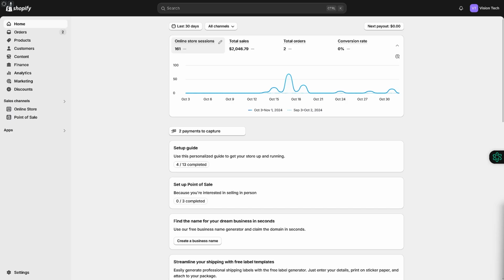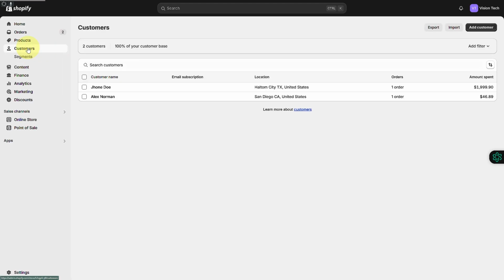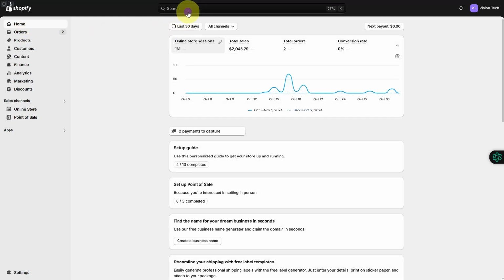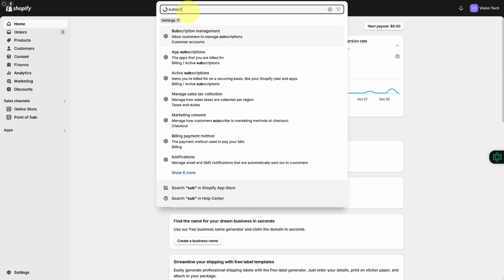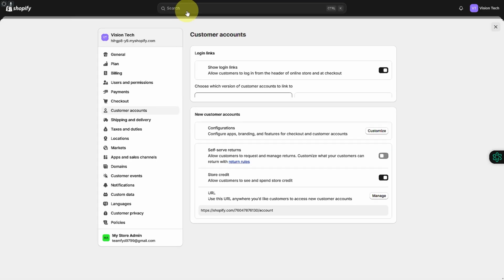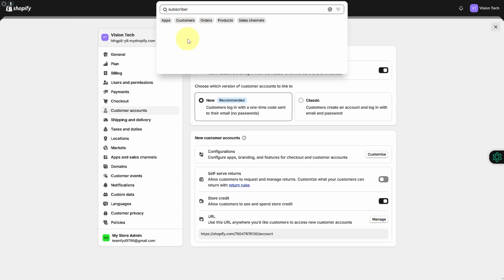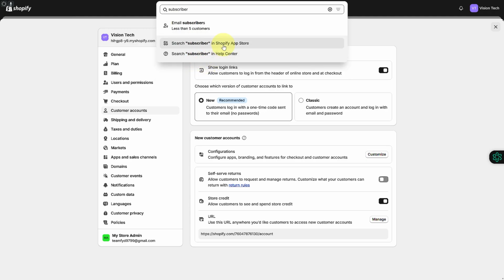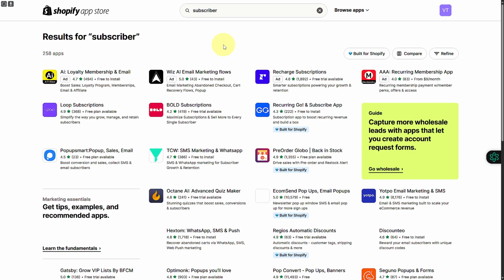How to Set Up Shopify Subscriptions